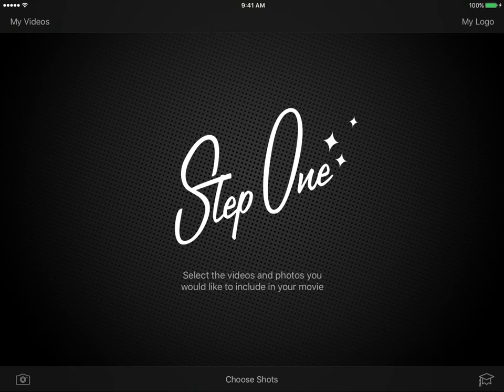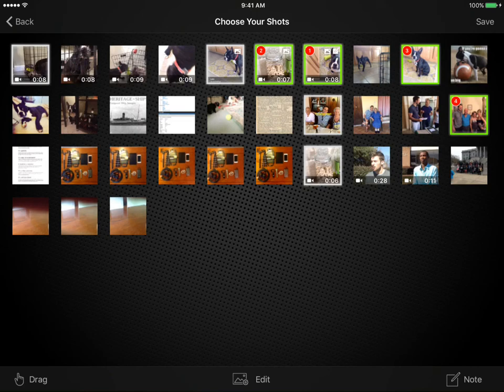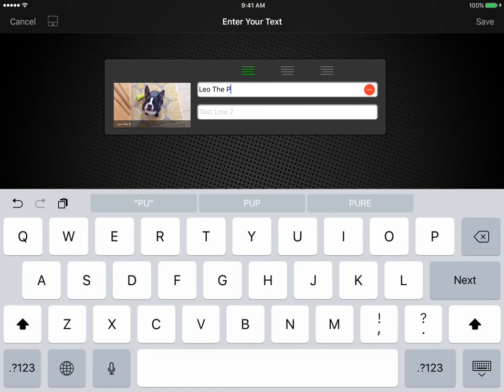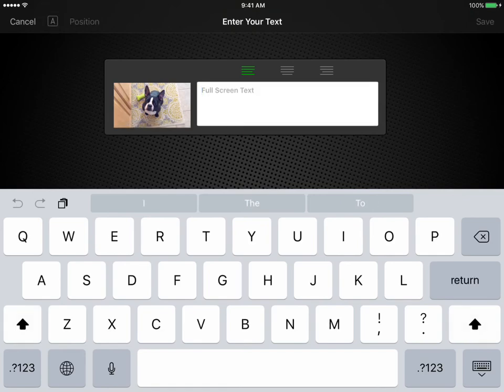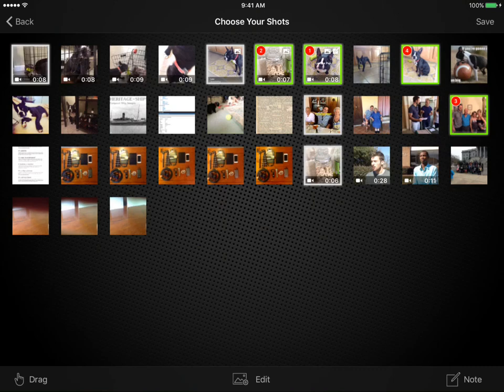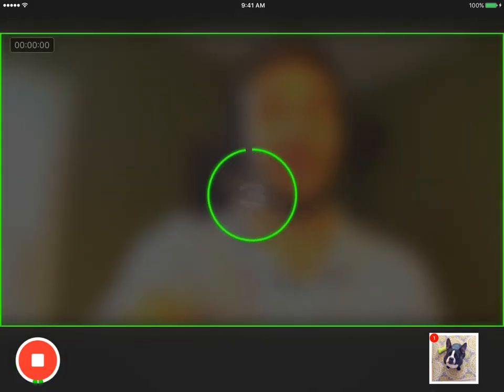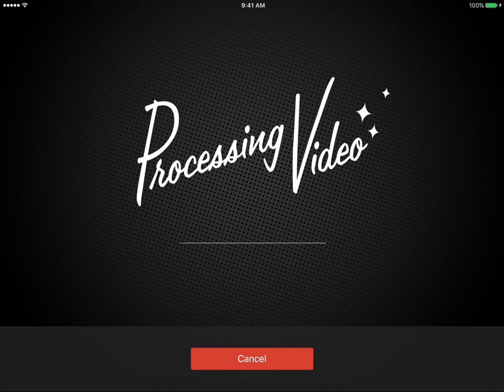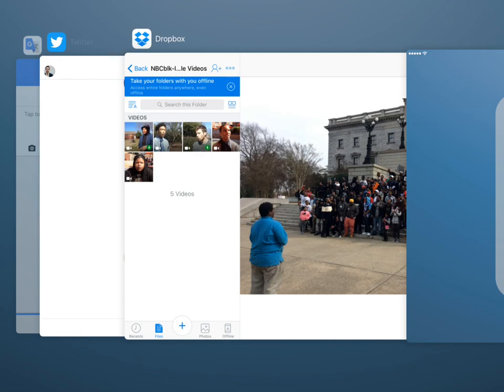Videolicious App Tutorial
This video tutorial gives a brief overview of how to use the Videolicious app to produce video stories.